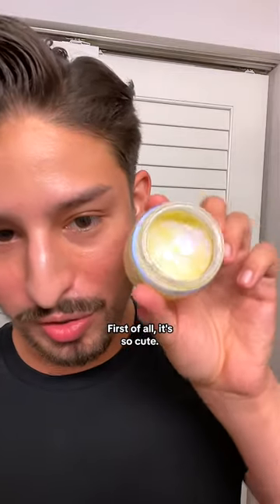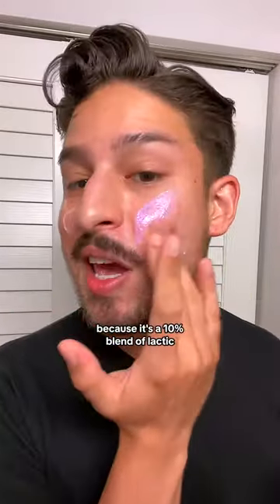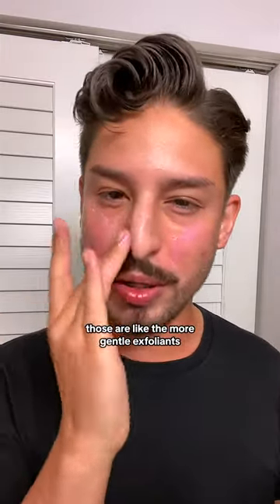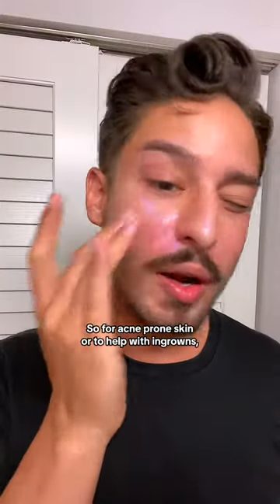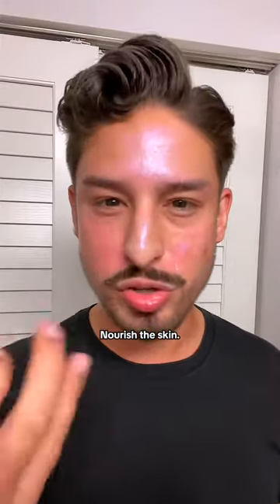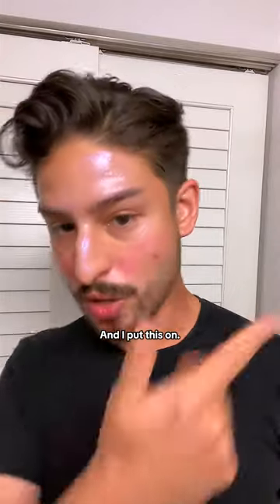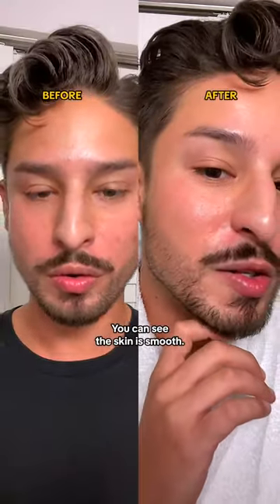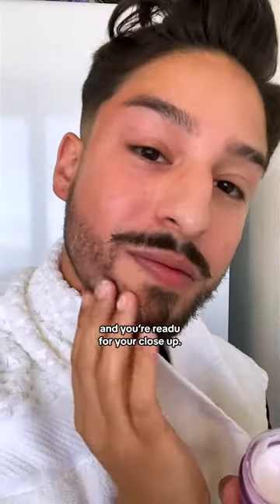Glow Routine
New Dewtopia 25% Acid Flash Facial paired with Strength Peptide Boost Moisturizer leave skin looking brighter, smoother and clearer in a flash.